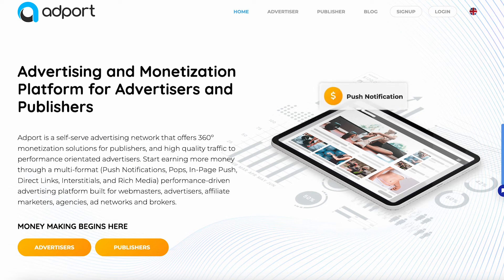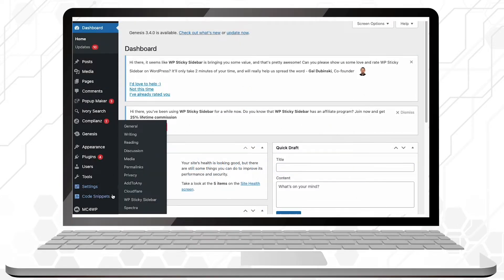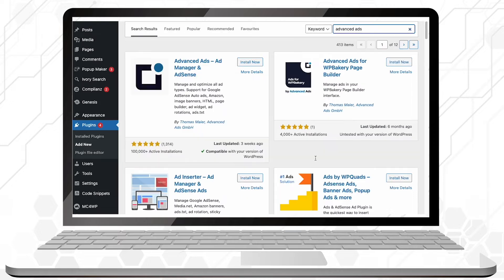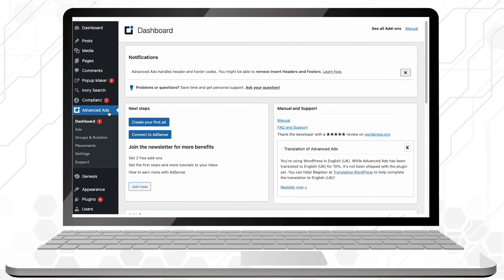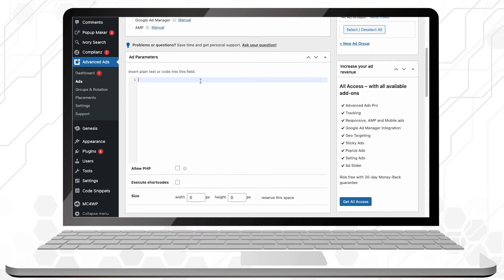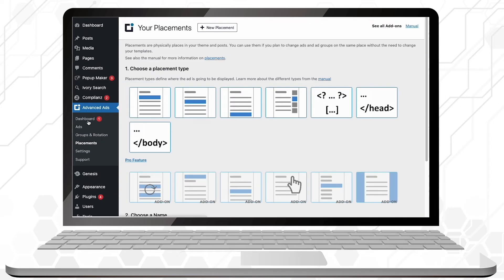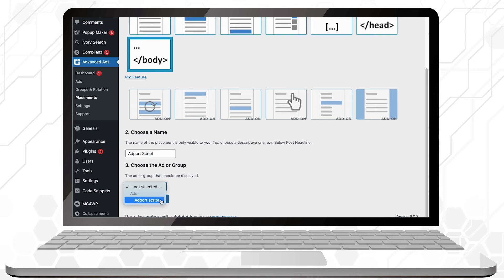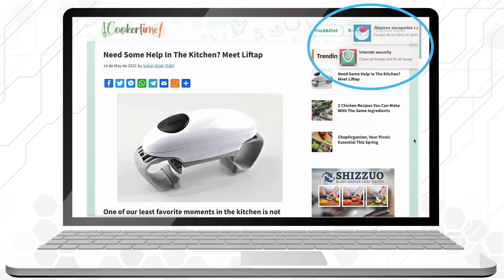How to add ad script with plug-ins: 🔌 Advanced Ads 🔌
In this video tutorial, we'll show you the third of the three initial methods we're making tutorials about, on how to add Adport's ad scripts to your Wordpress and start running ads! This time, we'll use the plug-in Advanced Ads.